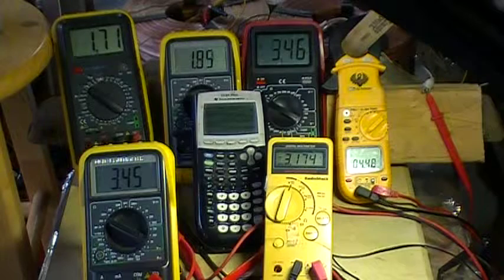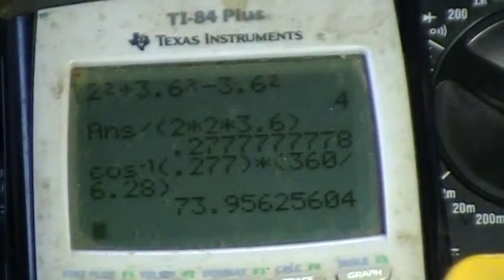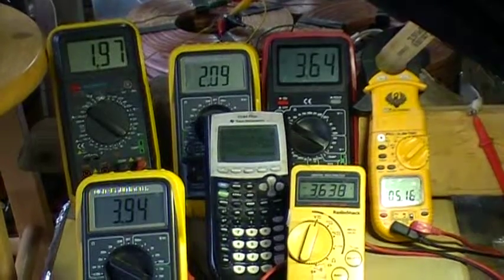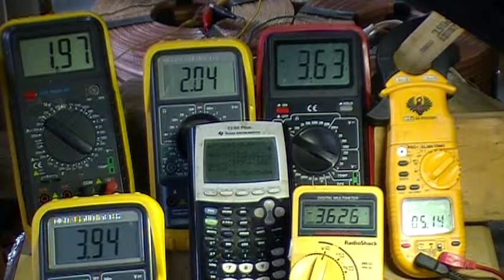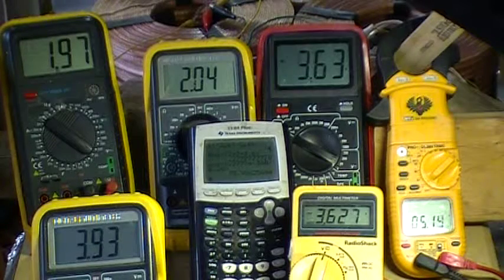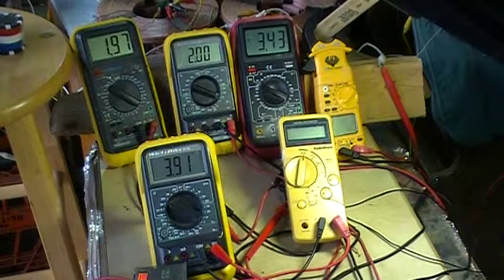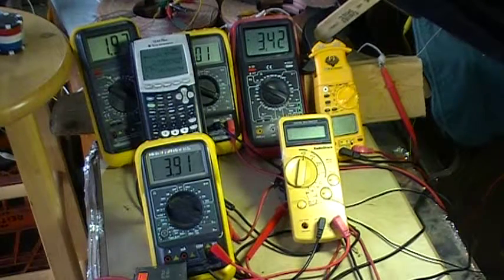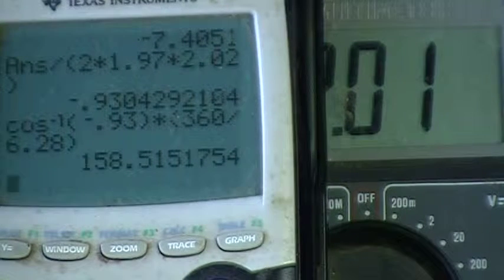Neon Discharge from magnetic fields showing expanded time frames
Like Dr. Who's small telephone booth containing an expansion of space once entered; these experiments show an output obtained by drawing from frames of time reference having an "Expanded" time contained within it. A complete triple duality time system will contain  360+180=540  degrees.  A certain voltage is offered to the circuit where we must conclude that voltage is above what could ordinarily be had in the dual opposite polarity system. Ordinarily as a gauge if the developed voltage is OVER the sum of two of the three voltage inputs, then time is being converted into energy. But  at1:45 in the video we see the wide phase angle pickup@158.5 degrees will contribute OVER 2/3 the voltage to be outputed shown at 5.17 volts, and since 158.5/180= 88%, out of the 3.96 volts only 88% of that voltage will be applied to the neon load, or 3.48 volts. The next segment being ~74 degrees have 74/180= 41 % of its 3.64 volts to be applied to neon load or 1.49 volts. That summation amounts to 3.64+1.48= 5.12 volts, in close agreement to meter reading of 5.17 volts. But we are using phase angles of 158.5 and 74 degrees to achieve that higher voltage reading, and this is 29 % over the voltages given using complete opposites from the dual polarity system  thus we further conclude that the output contains 29% extra energy as a conversion of time into energy.